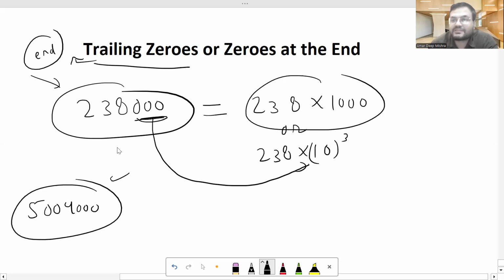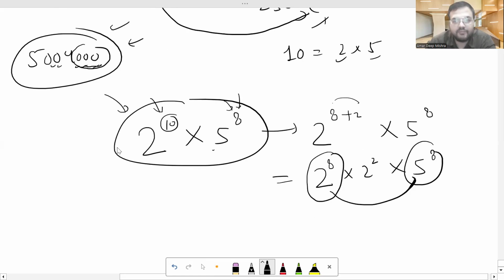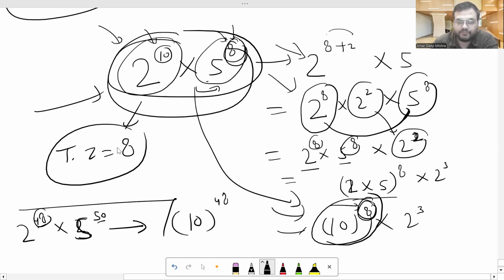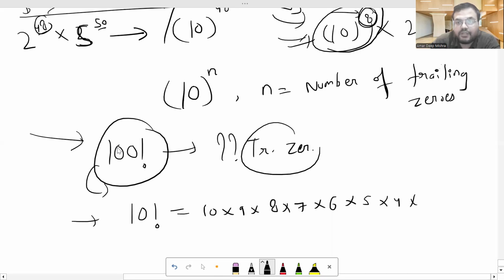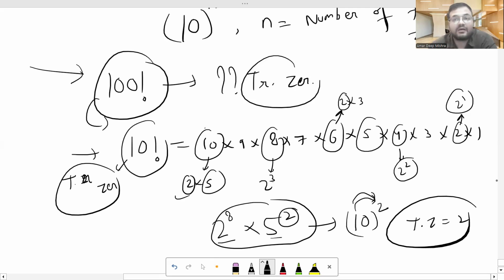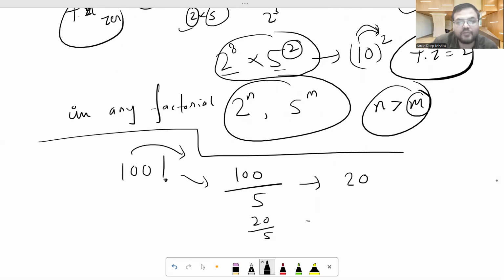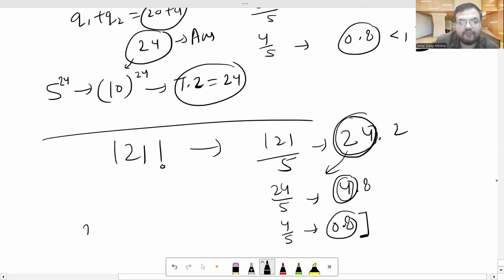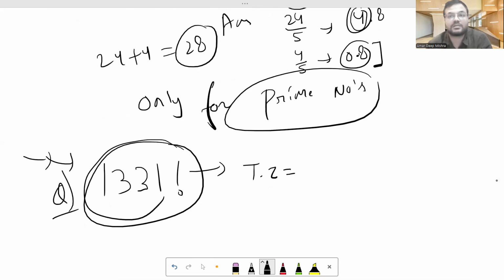Finding the Number of Zeroes (Trailing Zeroes)